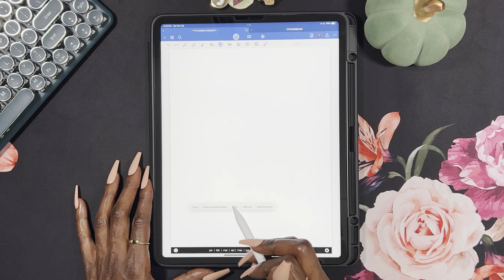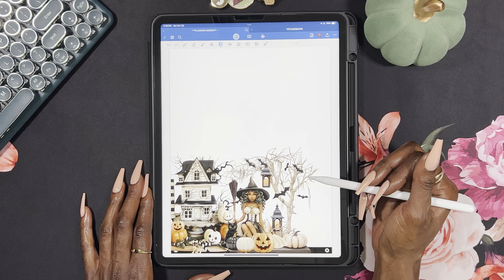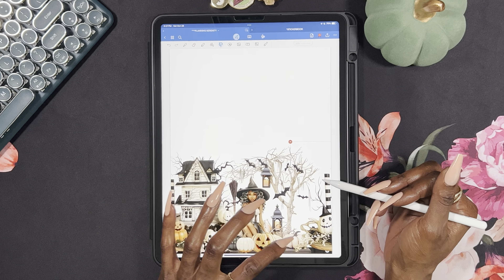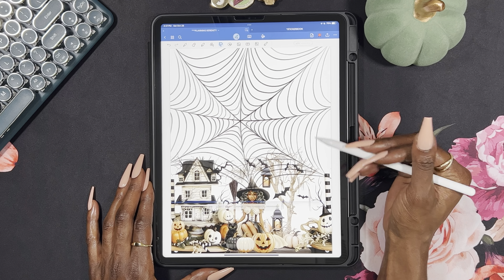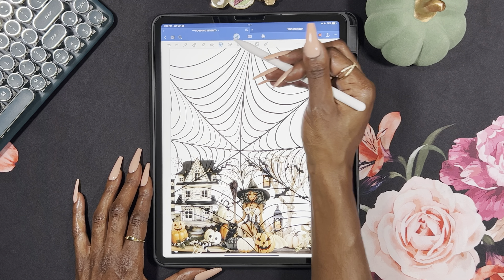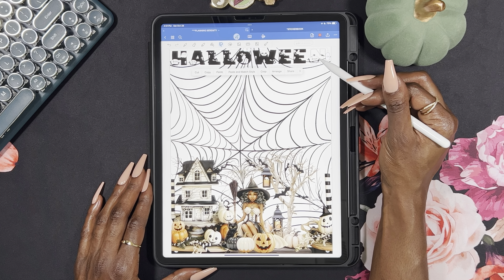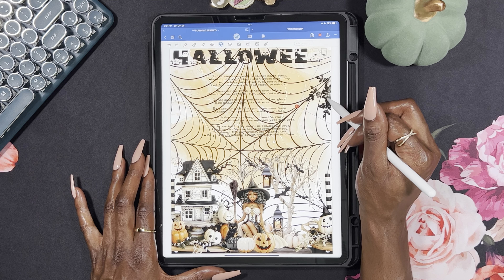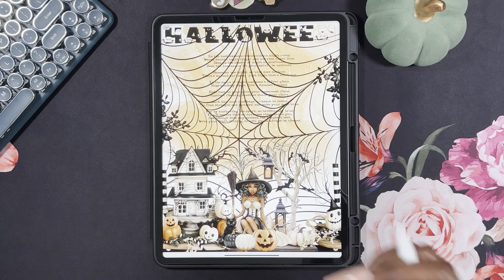DIGITAL PLAN WITH ME | OCTOBER STICKER THERAPY | LAYERING STICKERS IN GOODNOTES 6 | HALLOWEEN SPREAD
“…Hold fast to your glow, your inner most flame.” ⁣🔥

*DIGITAL STICKERS*
Etsy - KezaKuDesign
Etsy - AtArtDigital
Etsy - CalypsoPlanning

Jess

*DAILY ESSENTIALS*
📱Digital Planner: Hello Gorgeous Vol. 2 | LUXBOOK
App: Goodnotes 6
iPad: 12.9 inch | 5th Generation
2nd Gen Apple Pencil Tips

*DIGITAL*
2nd Gen Apple Pencil Tips

*BUDGETING*
A7 MOTERM Daily Cash Wallet
Gold/Pink Walet Keychain